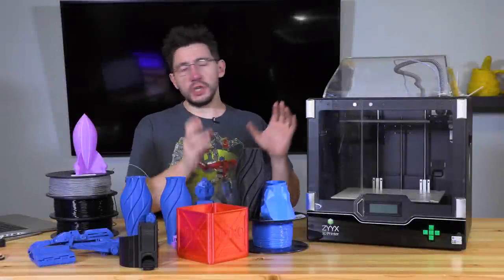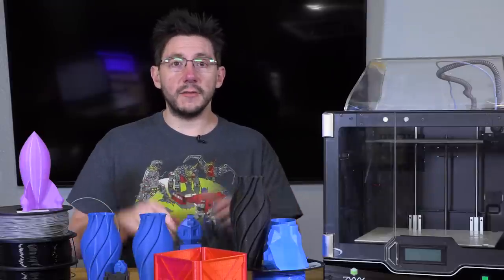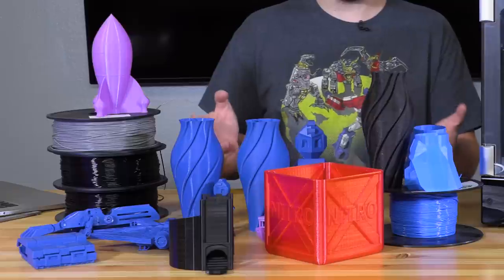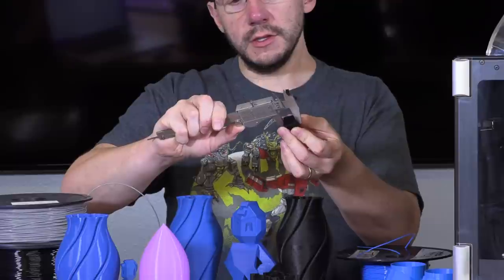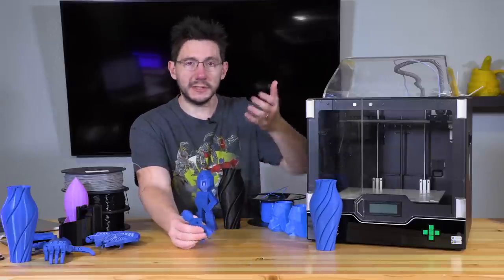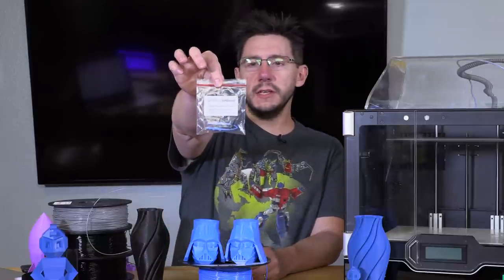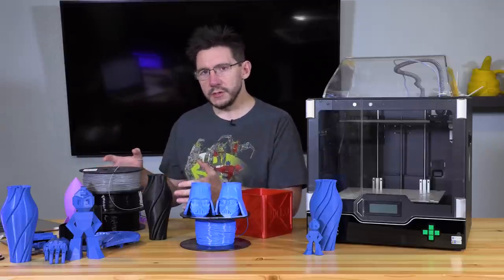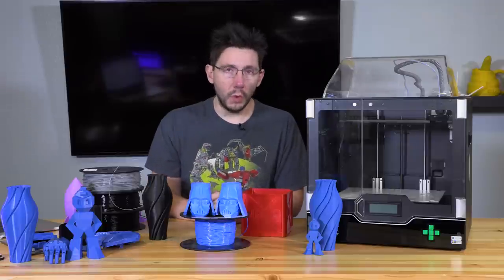ZYYX+ 3D Printer Review - 3D Printing High Quality Models, But At What Price?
The ZYYX+ 3d printer is a fully enclosed cartesian style machine that packs some nifty features. However, these features come at a high price, and we need to find out of the legacy look and feel of the ZYYX and it's features is worth the price tag.

Matterhackers is a huge help to the channel, show them some love

++ Bitcoin: 1L4D7HZ198DHfYyfcKim11cPV1pSvkBzQA
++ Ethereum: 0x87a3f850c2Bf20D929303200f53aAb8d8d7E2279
++ Litecoin: LeMZvR4WUCngynZ4D8h2BDUQdqS1GdBwK2

509 NE 165th st
Shoreline, WA 98155
USA